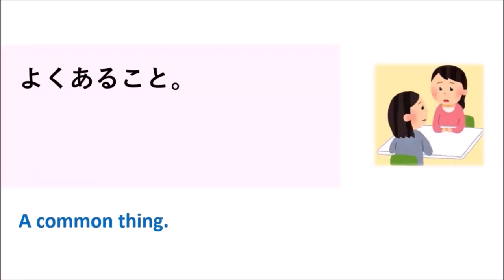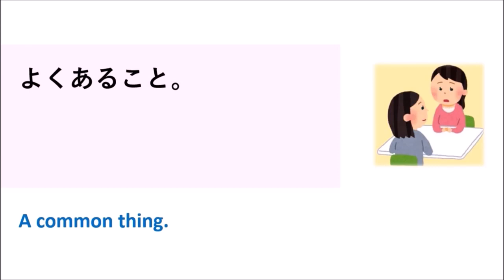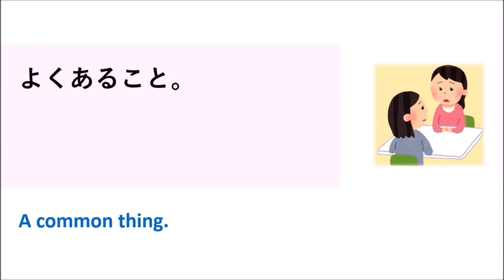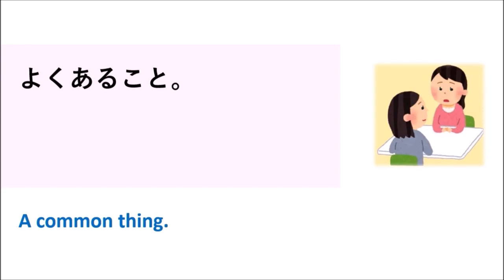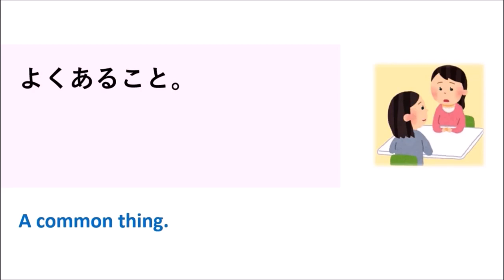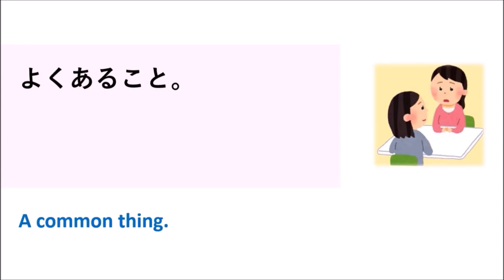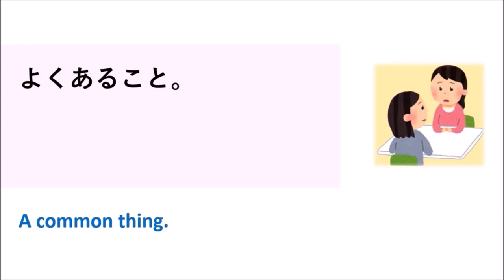How do you use " よくあること " In Japanese Language.